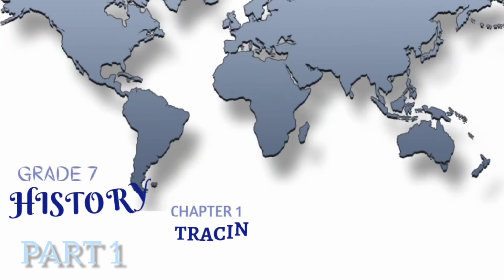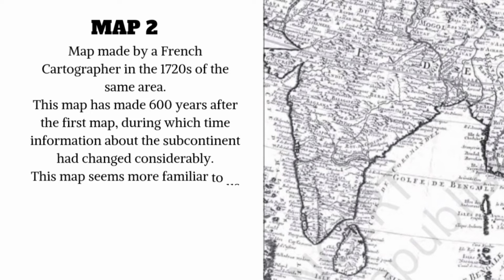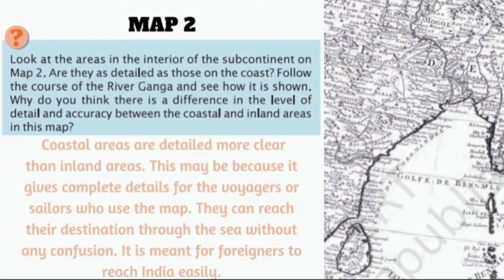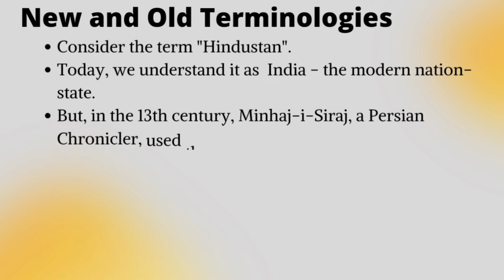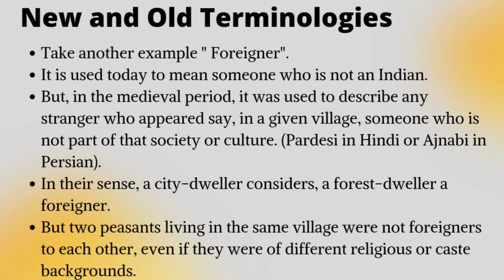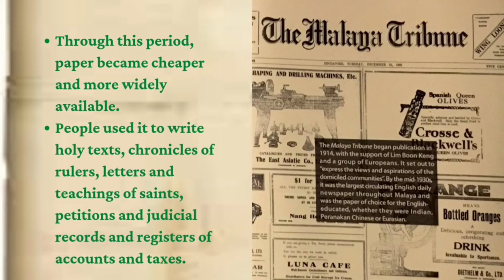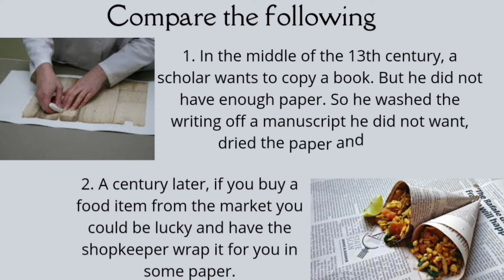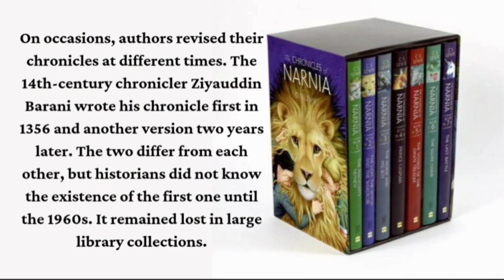GRADE 7 HISTORY - CHAPTER 1: TRACING CHANGES THROUGH A THOUSAND YEARS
Musician: @iksonmusic